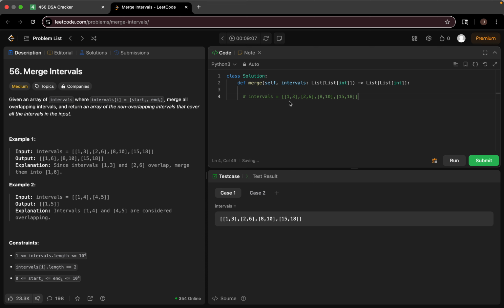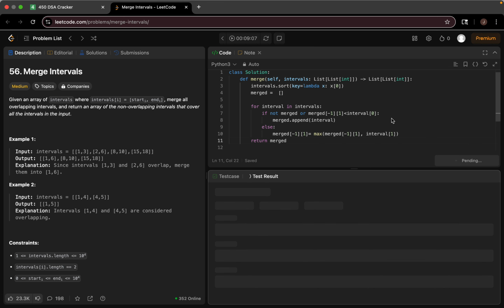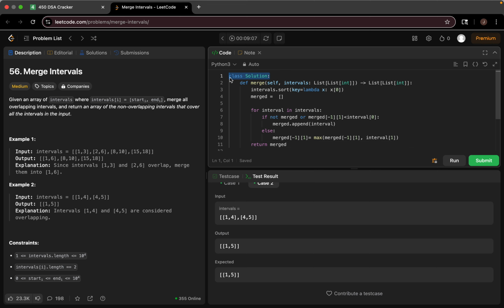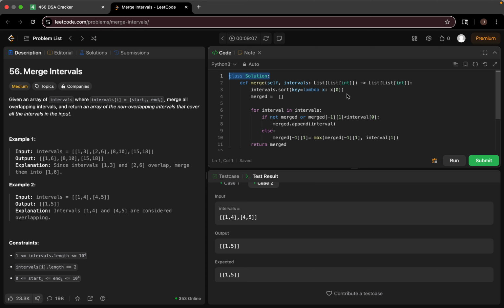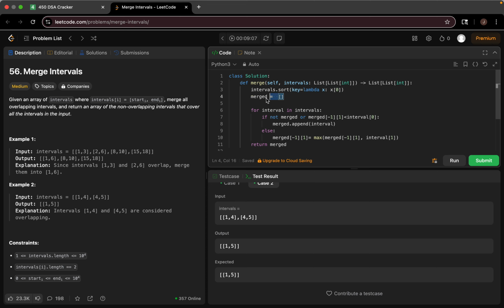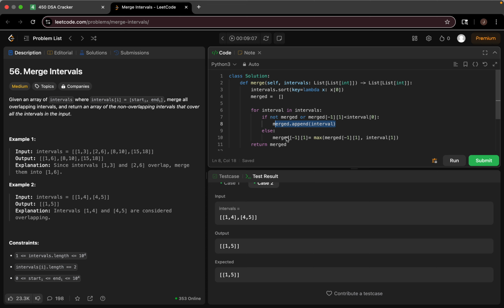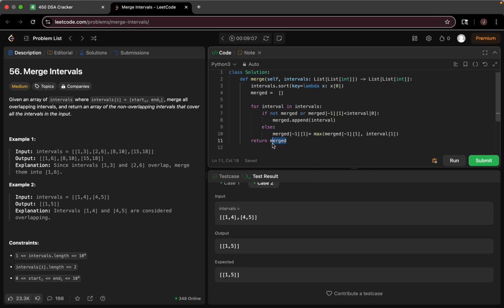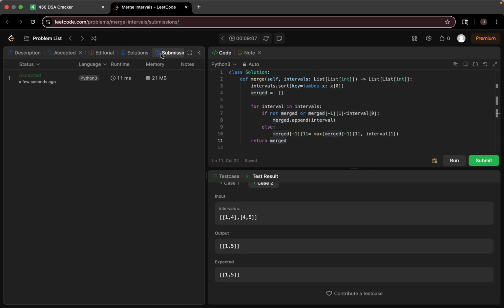Brute Force Consolidation of Overlapping Temporal Ranges — Merge Intervals(450 DSA Cracker)python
In this brute force-driven approach, we tackle the classic computational geometry problem: Merging Overlapping Intervals. Given an array intervals[i] = [startᵢ, endᵢ], the task is to fuse intersecting subranges and return a canonical set of disjoint intervals that fully span the original coverage.

The naive method involves:

Sorting the intervals by their start times.

Iteratively comparing each interval with all subsequent ones to check for overlaps.

Merging ranges when current_end ≥ next_start, and updating the bounds accordingly.

Though suboptimal with O(n²) time complexity due to repeated comparisons and list manipulations, this approach builds intuition for interval arithmetic, range collapsing, and sets the foundation for more optimal greedy solutions.

This problem is part of the 450 DSA Cracker series, strengthening your grasp on array manipulation and brute force techniques